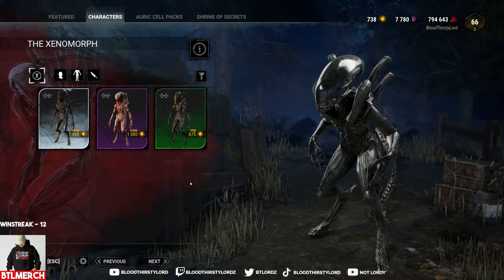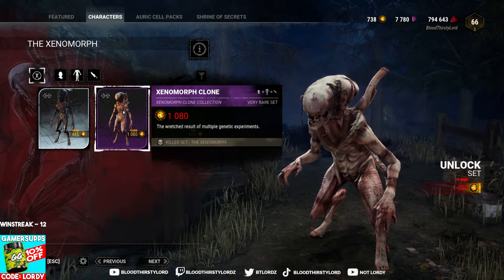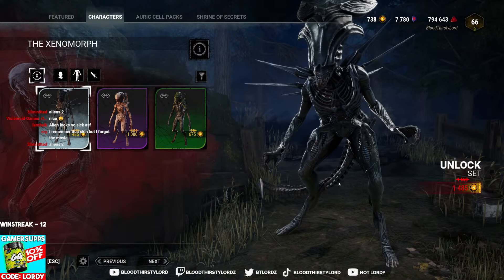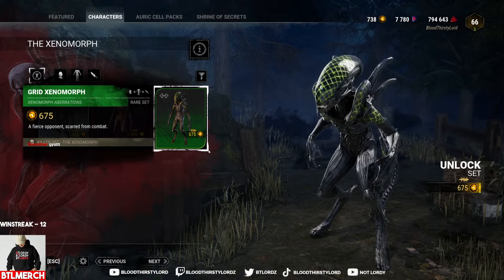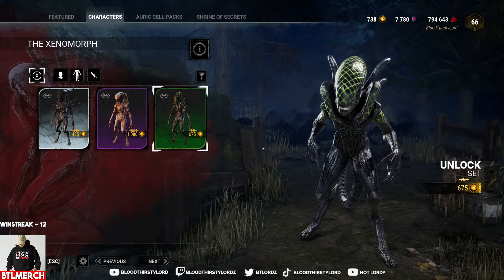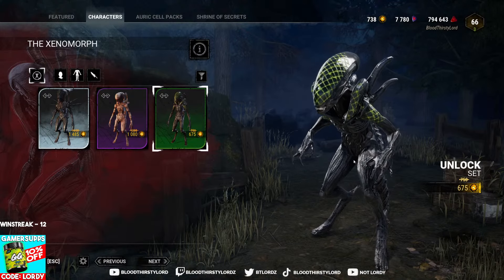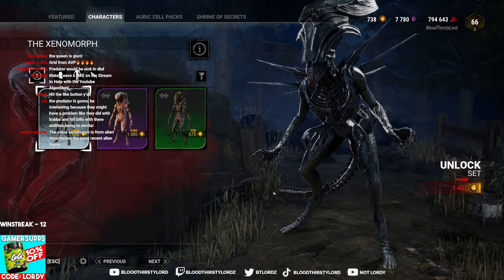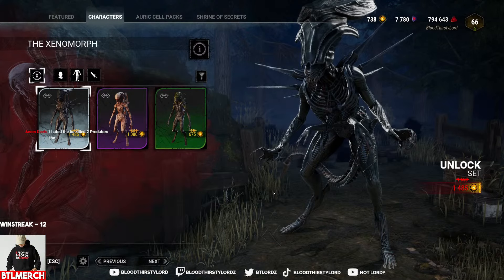Aliens Skins May Lead to a PREDATOR CROSSOVER in DBD *AVP LICENSE USED*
The Texas Chain Saw Massacre Game Gameplay in today's livestream!

- Lordy
- BloodThirstyLord
- BTL
- BTLordz
- BTLordy

- skill up
- ACG
- kevduit
- penguinz0
- welyn
- alsoaqua
- aqua
- stimpee
- zanny
- general sam
- asmongold

- game review
- gaming news